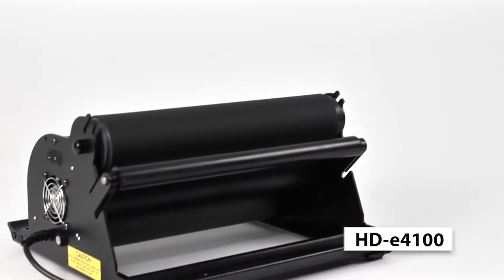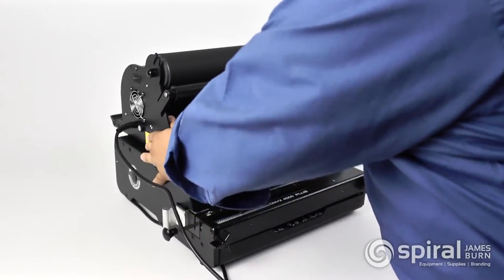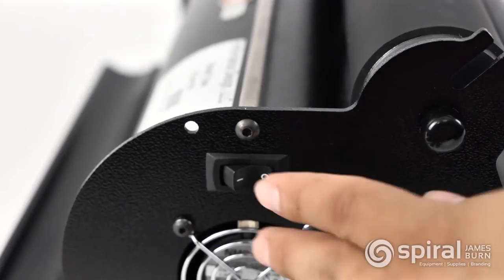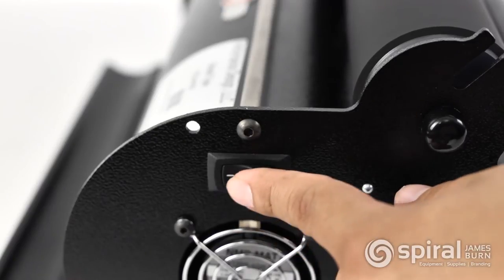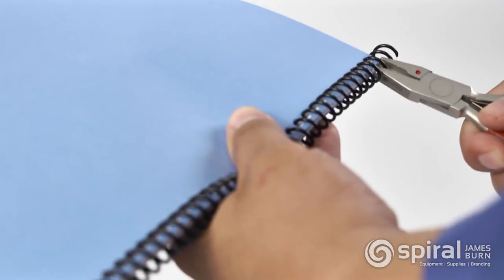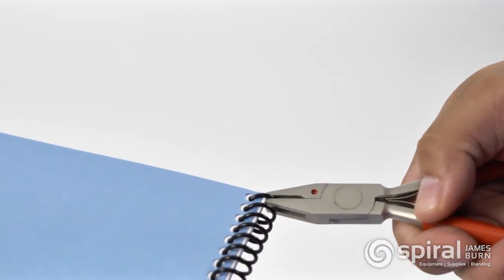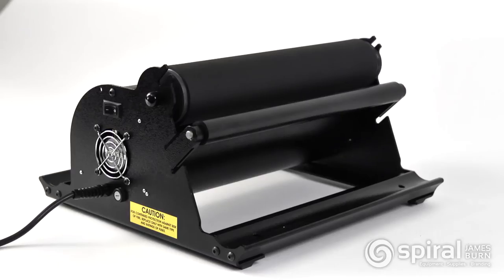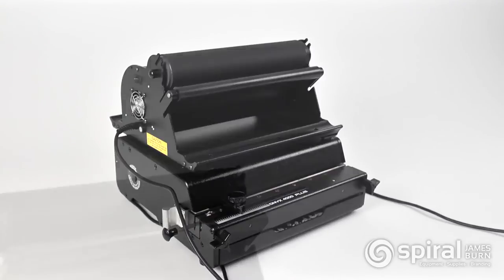Rhin-O-Tuff HD-e4100 Econo-Roll Electric Plastic Coil Inserter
Learn more about Rhin-O-Tuff® HD-e4100 and many more plastic coil inserters

The Rhin-O-Tuff® HD-e4100 Econo-Roll Electric Plastic Coil Inserter is an economical version of the popular Rhin-O-Tuff HD4170. When your project is all punched, in order, and ready to bind with coil, you'll find yourself at the most time-consuming part of the process.  That's where the e4100 plastic coil inserter comes into play.  Once you've started the coil onto the bind, turn the machine on, and away it goes. The extra-large rubberized inserter-roller along with the smaller double roller allows for quick and smooth coil insertion.

The HD-e4100 will insert all pitches and diameters of coil. Use the HD-e4100 Plastic Coil Inserter with the HD4101 Innovative Coil Book Former and HD4102 Docking Station for the easiest large coil inserting system in the industry.